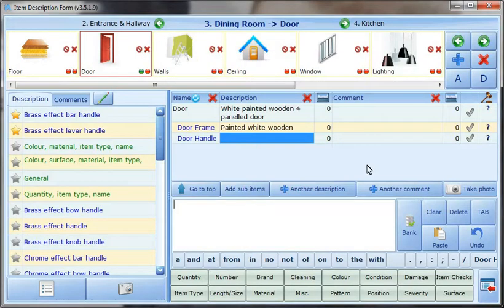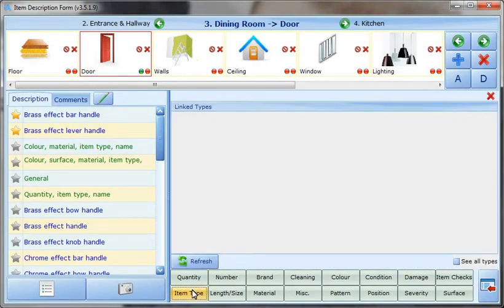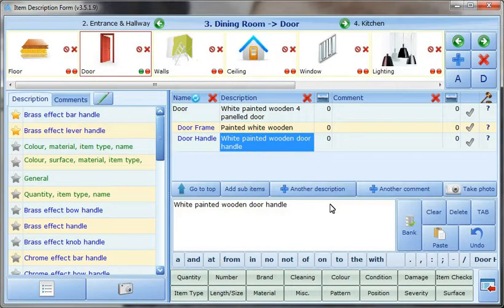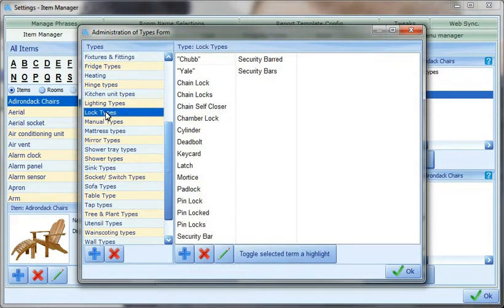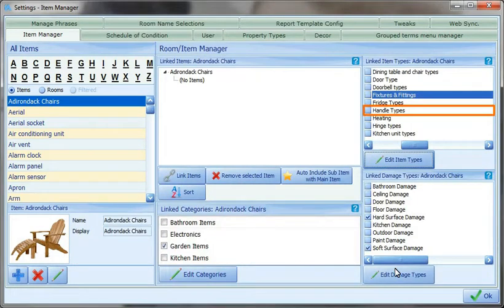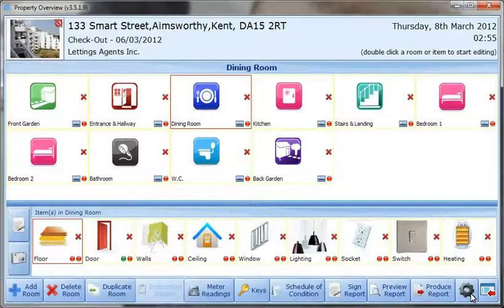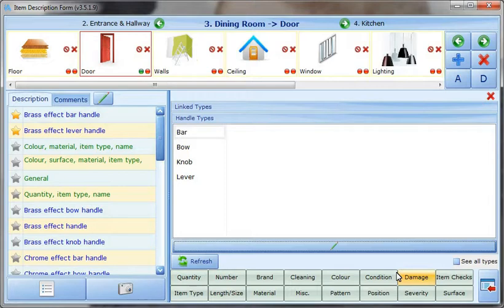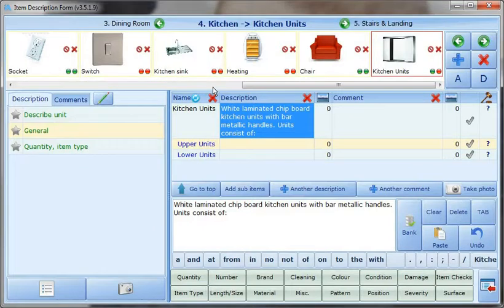iAssist| Creating and Using Item Type Menus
Explains and demonstrates the use of the item type menu